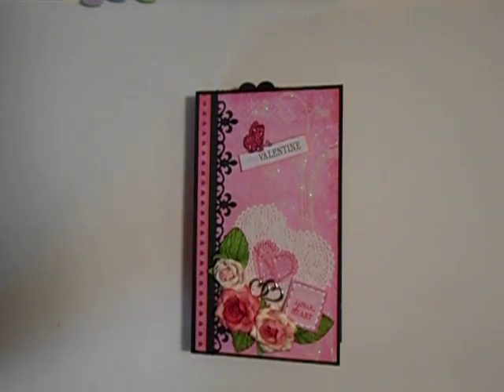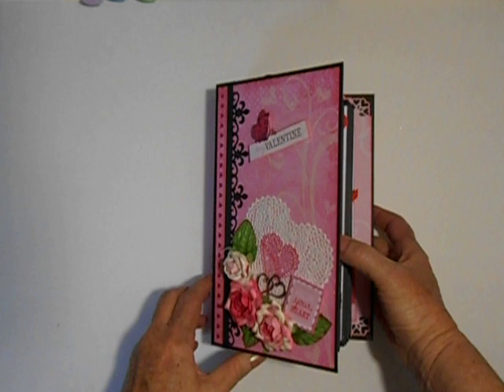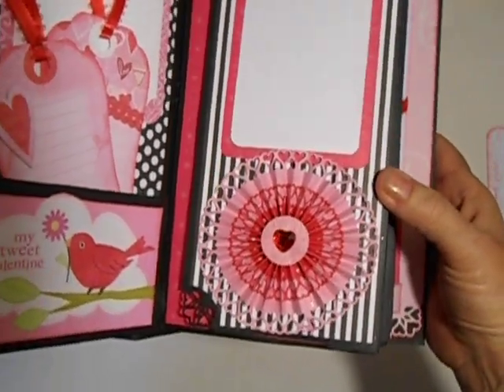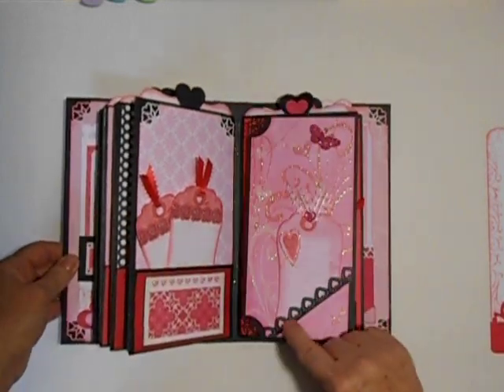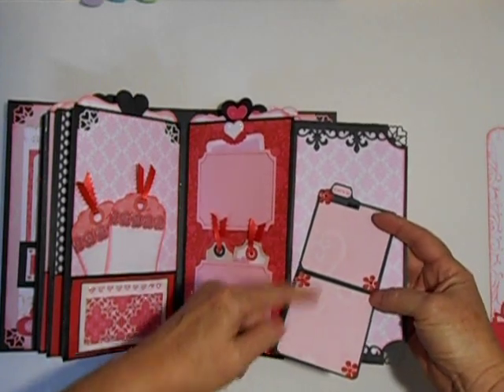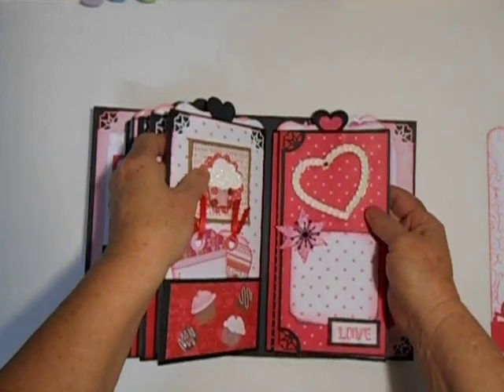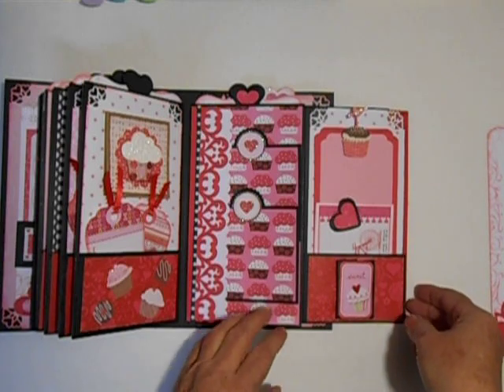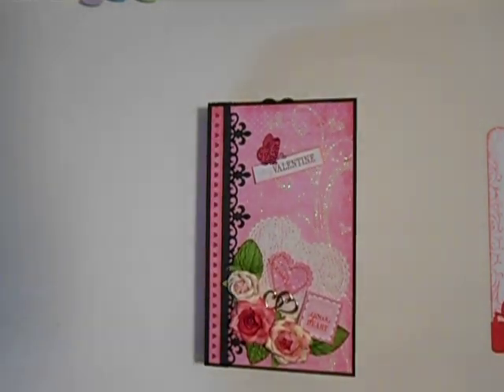Teachers Valentine Mini Album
This is one of two minis that I am making for my grandson's teachers.  The albums are 5.5" across and 9.5" high and were made based on Ginger's (MySistersScrapper) video for her Vertical Paper Bag Mini Album.  There are 6 pages and they all have a flip out page, pocket and a large tag in the top.  The cut-aparts are from Echo Park's Love Story and other papers were from K & Company and my stash.  If you have any questions, please let me know and I will get back to you as soon as I can.